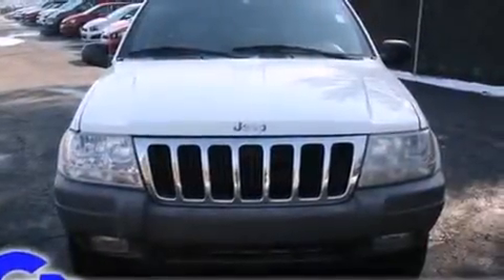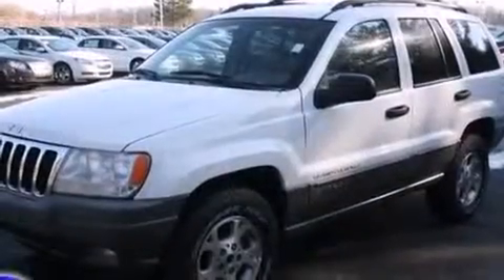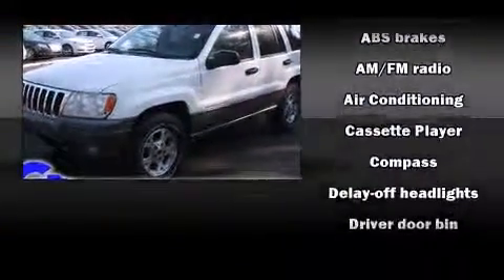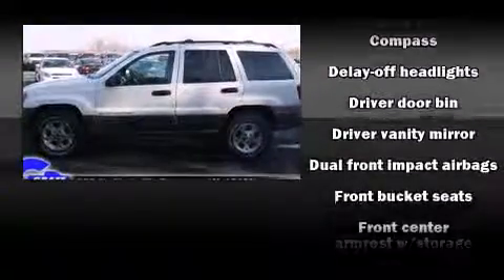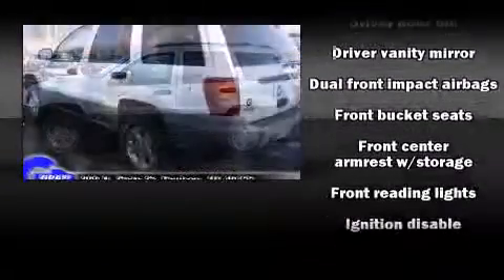2000 Jeep Grand Cherokee near Vassar, Michigan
This vehicle is a 2000 Grand Cherokee Laredo with about 115K miles and is being powered by a 4. This 2000 Grand Cherokee is located near Vassar, Michigan.  7L V-8 Cyl engine.  Some of the key features include: abs brakes, am/fm radio and front bucket seats.  **To qualify for the Wholesale/Blowout Sale pricing,you must print a copy of this brochure and present at time of purchase.  Blowout Specials and vehicles tagged for auction are not compatible with any current sales or advertised specials** The stone white clearcoat exterior combined with the camel leather interior looks great together.  This SUV is being sold as-is without a warranty.  Some more key features on this Grand Cherokee include: speed control, leather seats and infinity gold audio.  An AutoCheck Report is available upon request.
    Hank Graff Chevrolet Davison
    Address:
    800 N. State St.